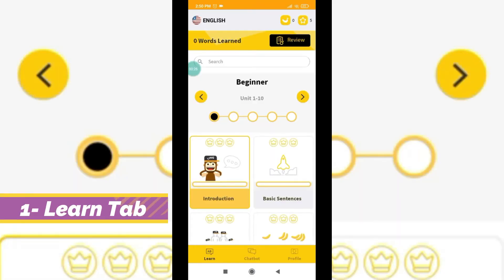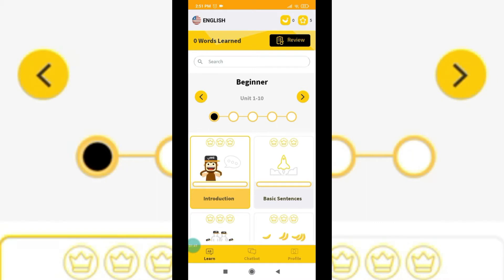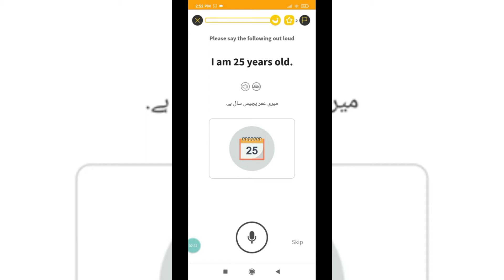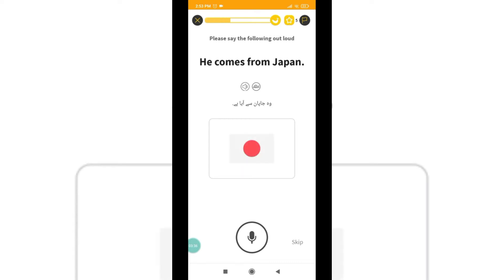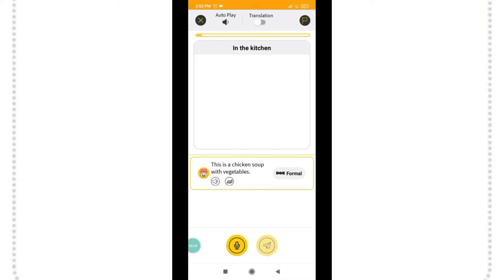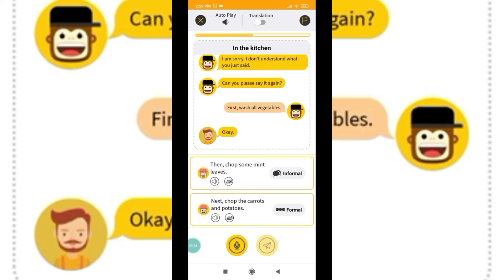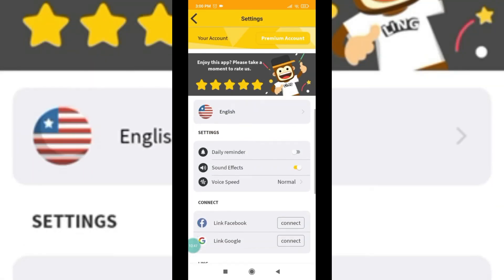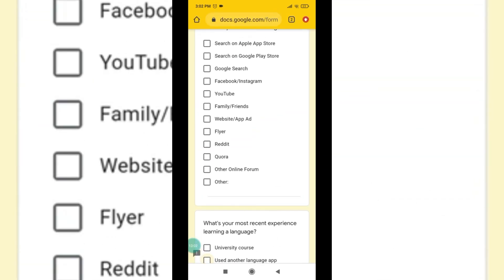Ling App Review 2021 - Learn New Language App | Learn Languages (60+)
Ling App Review 2021 - Learn New Language App

About App:
Ling App: Learn Languages (60+)
Ling has the most languages of any language learning app! It is your virtual classroom where you can immerse yourself in different languages and improve everything from pronunciation to spelling.

Learn different languages in a fun and interesting way in just 10 minutes a day. Great for beginners, intermediates, and advanced language learners alike to assess their ability and improve their language skills.

Ling helps you learn languages through games and interactive challenges with the help of native speakers.

Language learning activities have been developed to help you master speaking, spelling, and accent through observing natural conversation and developing a core vocabulary. You can learn to draw characters to write out traditional idioms and gain insight into to culture and history of the country.

LANGUAGE LEARNING ACTIVITIES
✓ Chat Bot
✓ Spelling Challenges
✓ FlashCards
✓ Match the Picture to the Word
✓ Sentence Order Sorting
✓ Calligraphy Exercises
✓ Complete the unfinished sentence

Never forget to feedback to us through COMMENT about the video.